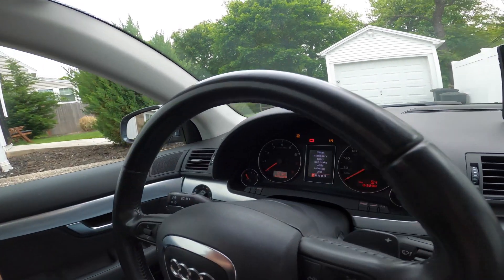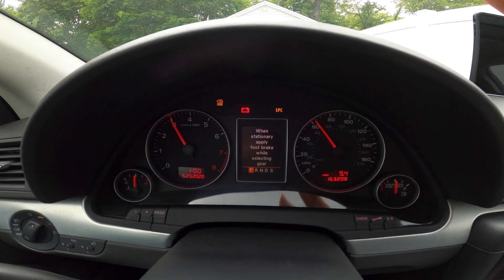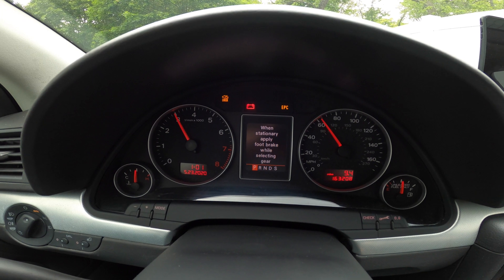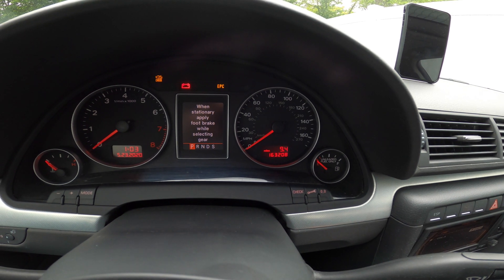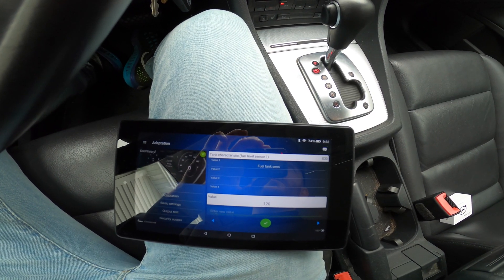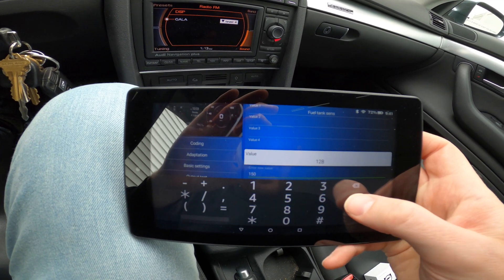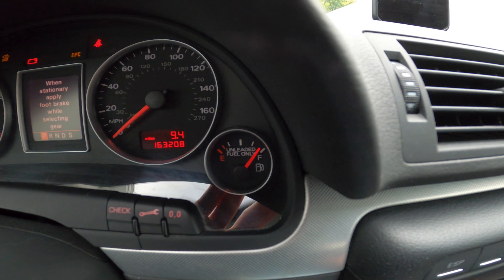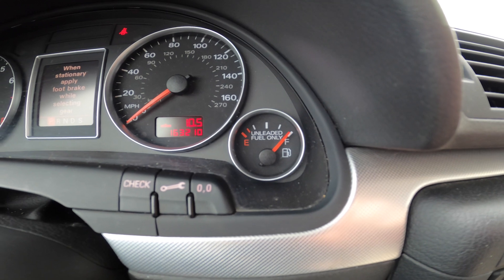Audi A4 Gauge Cluster Function Output Test and Setting the Fuel Level Adaptation Calibration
OBD ELEVEN PRO SCAN TOOL
AUDI VW 5W40 OIL

In this video I show you how I test the instrument or gauge cluster function on my Audi B7 Avant using OBD11 software. Using the cluster function output test under instrument cluster I am able to quickly rule out that there are any issues or malfunctions in the individual gauges of the cluster - specifically for the fuel level output since I just replaced the fuel level sender (video

The gauges will go to their specified positions while running the test: half way on temperature gauge, 3000 RPM on the tachometer, 62 mph on the speedometer or 1/2 full on the fuel level. If there is any deviation from these points, the gauge or cluster needs repair. My fuel level went to 1/2 way as indicated so I confirmed there is no issue with the cluster itself, and moved forward to calibrating the fuel level through adaptations.

Fuel Level adaptations: select adaptations under instrument cluster and enter channel 30. The factory value according to the post on AudZine above is 128. Changing this number up or down changes the resistance signal and will adjust the fuel level. I made sure my tank was 100% full, and then set the level to full by entering in higher values 160, 170 to adjust the needle up to full level. Time will tell if this is OK as I drive the car and monitor the fuel level reading.

Should there be any further issue with fuel level read out, I will need to remove the passenger side fuel level float which is part of the low pressure fuel pump assembly, part number 8E0919051CQ.

BMW OIL FILTER TOOL
BMW GERMAN OIL FILTER
CREATOR C310 BMW SCAN TOOL
GREEN MOLYGEN OIL
LiQUi MOLY ENGINE FLUSH
LIQUI MOLY LIFTER ADDITIVE
LiQUi MOLY JECTRON INJECTION CLEANER
BMW Maintenance

Rare BMW Parts

GoPro 8 Black